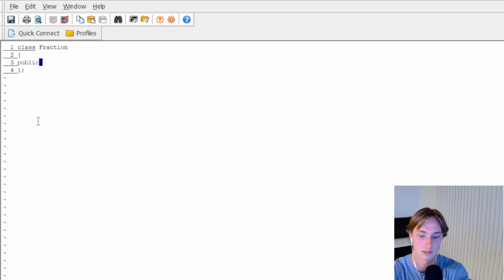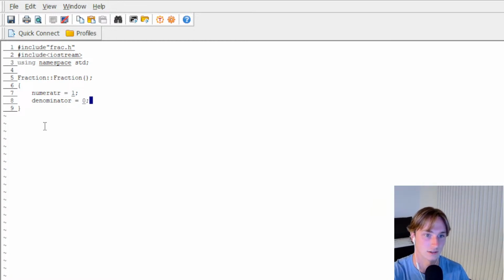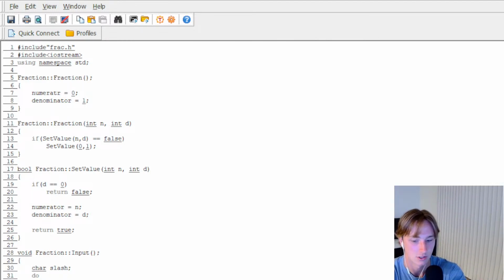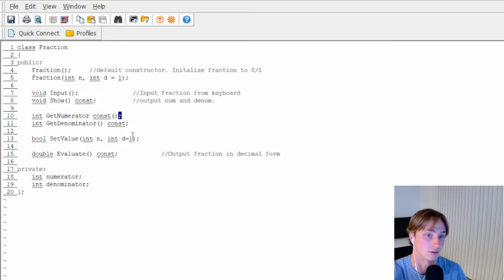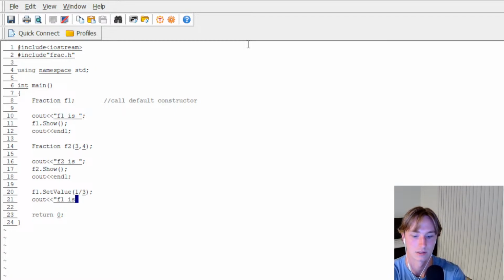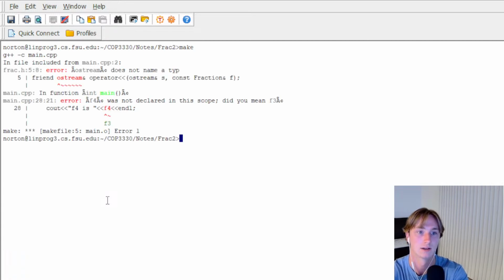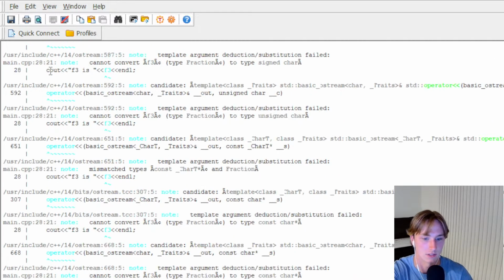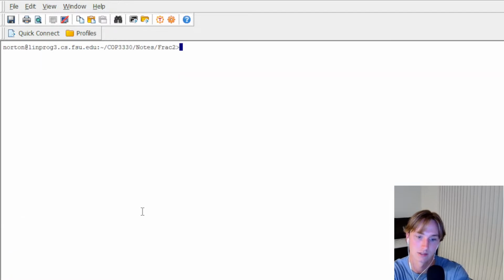Practicing C++ For FSU Students